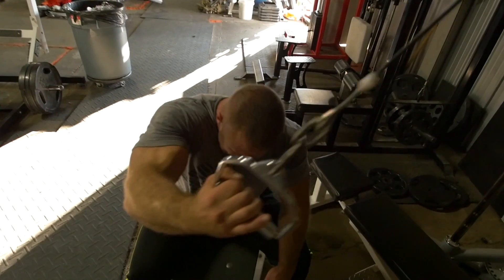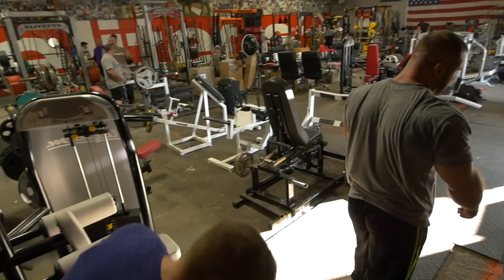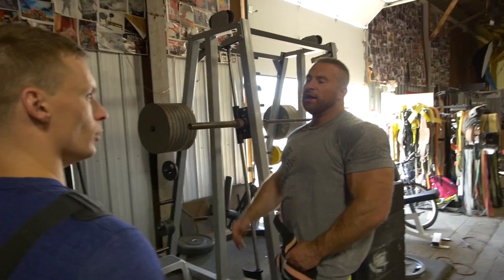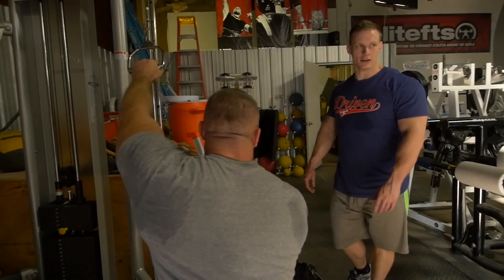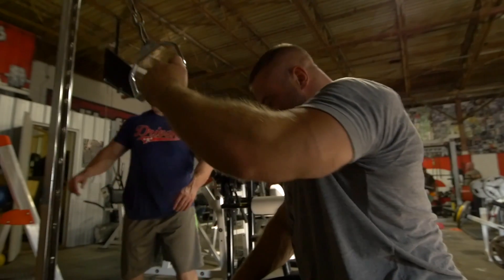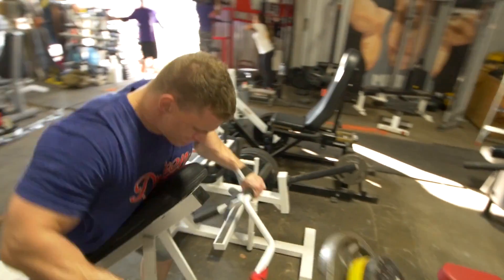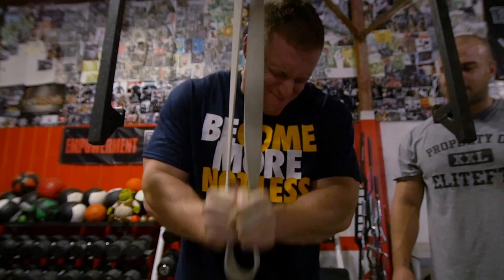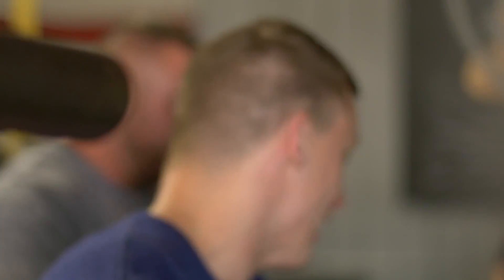Ben Hartman and Justin Harris Discuss Peri Workout Nutrition - elitefts.com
**Reupload from vimeo 10/2014

Justin’s philosophy on peri-workout nutrition and molecular discussion of dextrins (0:14)
Advantages of dextrins over other carbs sources such as waxy maize and starches (3:45)
Are the benefits substantial? (5:34)
Ben’s peri-workout nutrition and osmolality of carbohydrate solutions (6:59)
Where do BCAAs fit in? (9:10)
Glycogen use and its relevance to carbohydrate intake (11:02)
The end goal: stimulate protein synthesis (12:28)